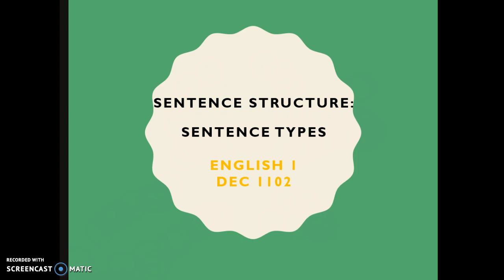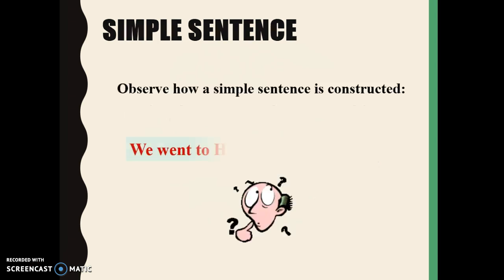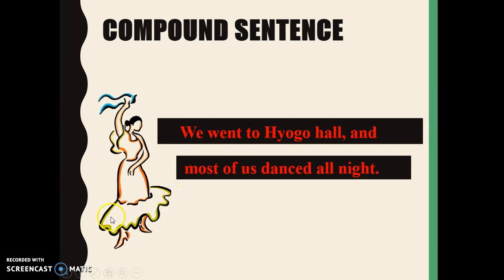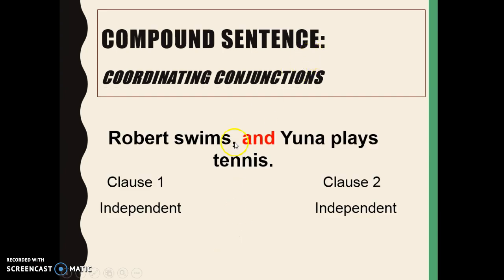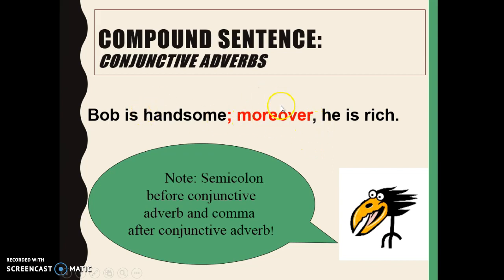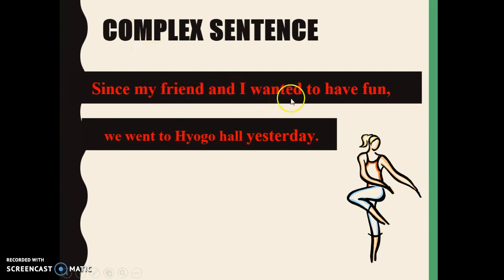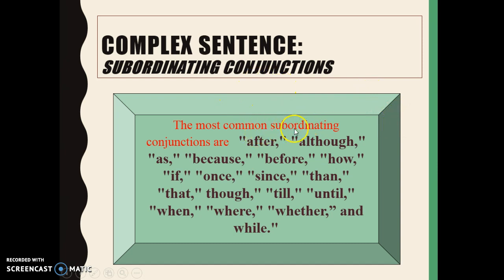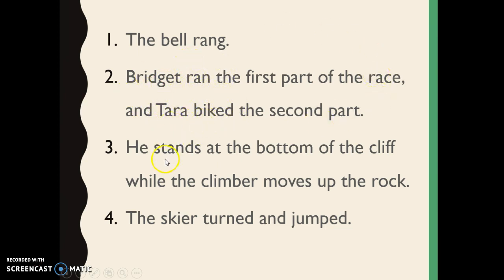ENGLISH 1_Sentence Structures (Sentence Types)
Recorded for my Matriculation Students Batch 8_English 1